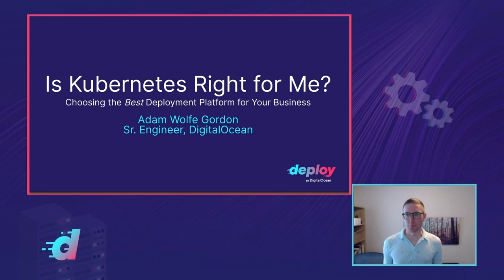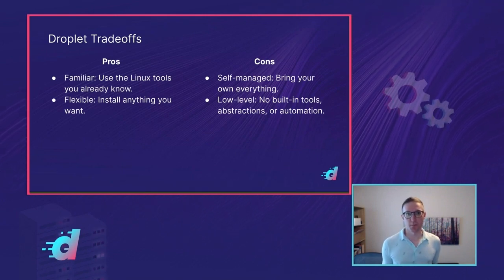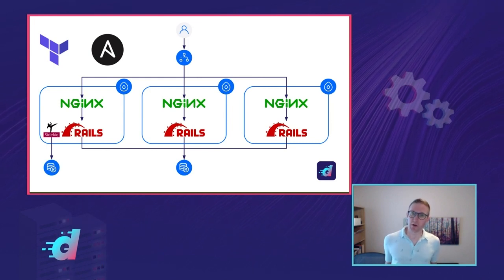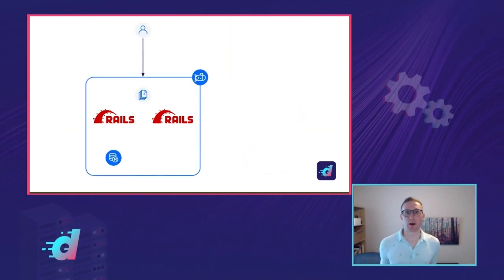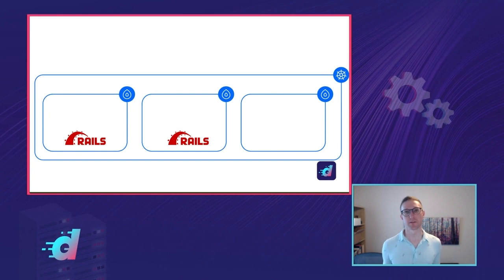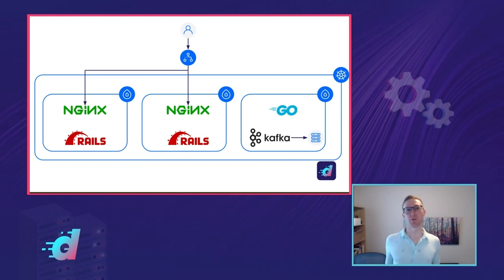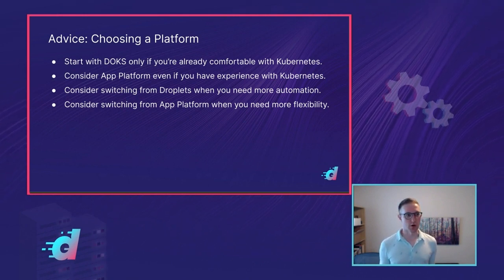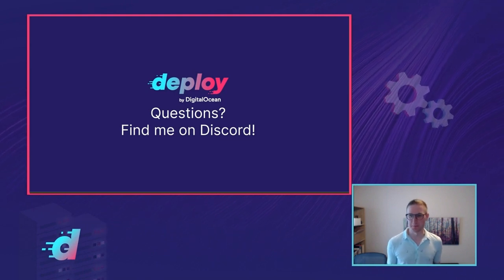Is Kubernetes Right for Me? Choosing the Best Deployment Platform for Your Business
Explore which DigitalOcean cloud product works best for you: Droplets, Managed Kubernetes (DOKS), or App Platform. Reevaluate your tech stack as your business grows and software needs change — learn how to choose the right deployment platform and pinpoint when to migrate to another solution.

Presenter
Adam Wolfe Gordon, Senior Engineer, DigitalOcean